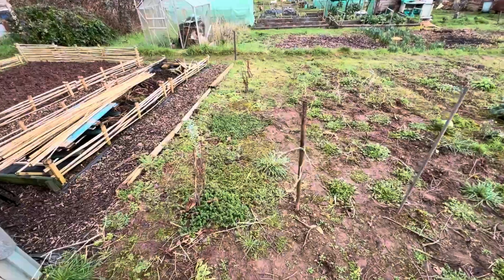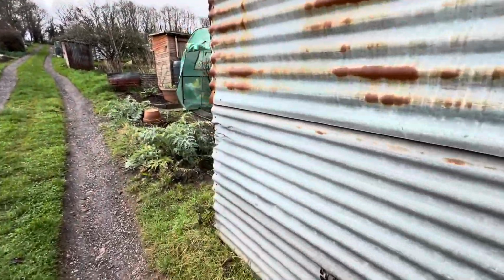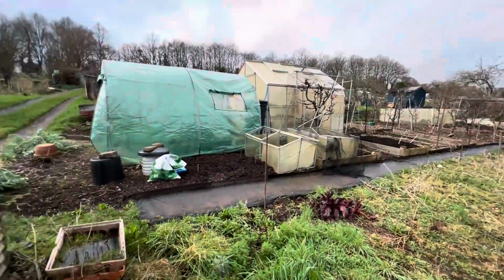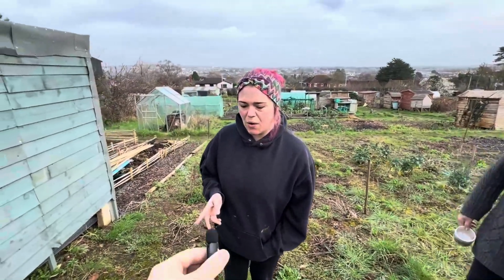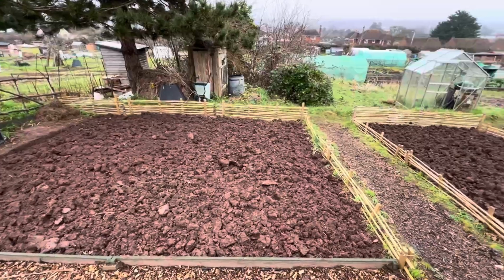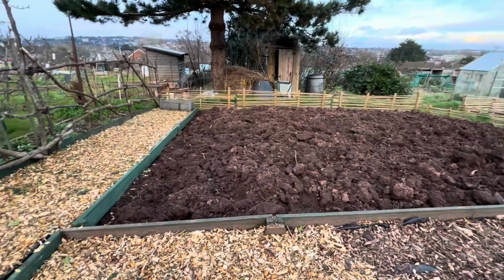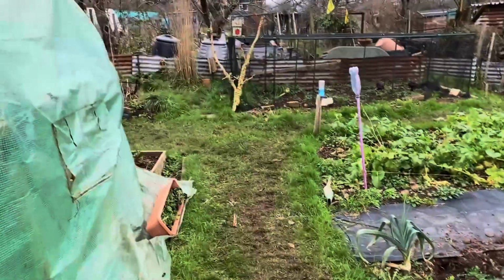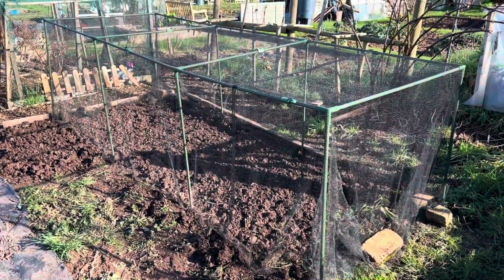Starting A NEW Allotment | Allotment Vlog Ep. 1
Great news! Han has secured a new allotment plot next door to her husband, Tom's. Join us as we explore the new plot and plan it out. We also take a look at what we've been up to in the Winter months on our existing plots.

Bored of the usual vanilla, ‘Pollyanna-esque’ allotment/gardening vlog formats that saturate YouTube, we decided to start our own, unique channel in 2023. Follow the adventures of our family as we navigate life on two allotment plots based in Devon in the UK. The Allotment Family Diary offers a light-hearted, realistic and informative look at the daily running of two large allotment plots.  Chocked with dry-wit and lovingly edited, we film hours of footage each month to bring you weekly episodes that document life at our allotment plots, and sometimes outside of them.

🌷🌻ABOUT THE ALLOTMENT FAMILY🌻🌷
Tilly and Nick have maintained their plot for almost ten years now, and Tom (their son), Han (Tom's wife), and Flo (Tom and Han's daughter) acquired theirs in May 2023, with a plot extension in Feb 2024. Look forward to seeing Alfie (an elderly lurcher) and Tor (a young Romanian rescue dog) joining us in our diaries, as well as our 6 chickens (new additions to the Allotment Family), and various stray cats and other wildlife that call the allotment their home.

🌷 BECOME PART OF THE ALLOTMENT FAMILY! 🌷

Support the family, sign up for membership and get access to the following:

🍀 Behind the scenes photos
🍀 Behind the scenes members posts
🍀 Members badges
🍀 Members only emojis